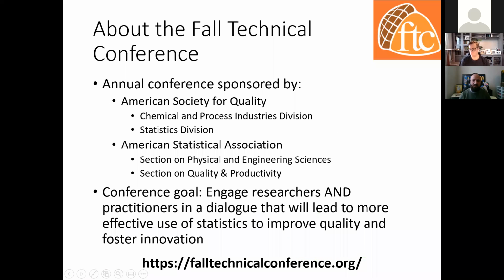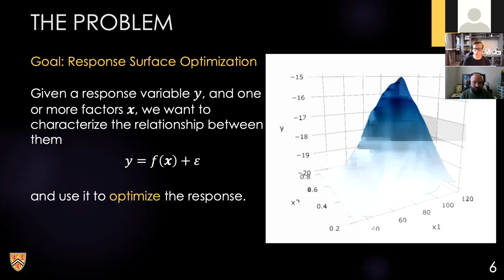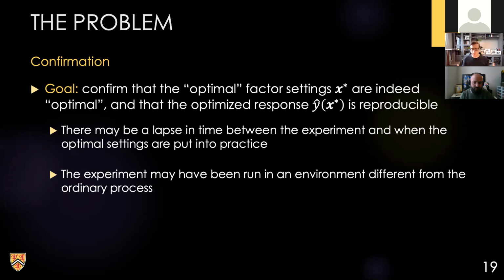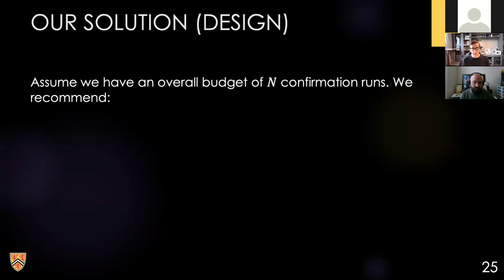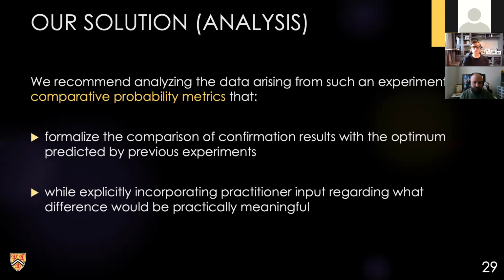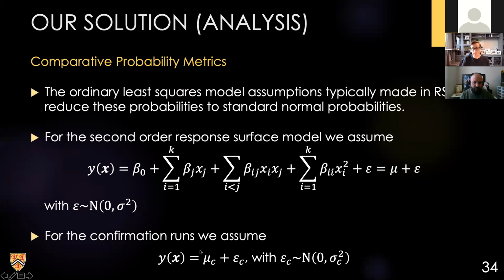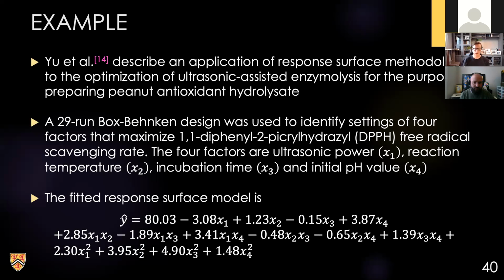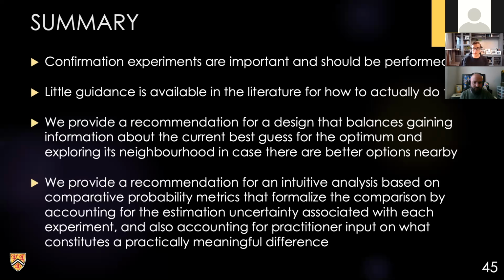2020 FTC Webinar Series Week 3 - Design of Confirmation Experiments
Speaker: Nathaniel Stevens, University of Waterloo

Title: Design and Analysis of Confirmation Experiments

Abstract: The statistical literature and practitioners have long advocated for the use of confirmation experiments as the final stage of a sequence of designed experiments to verify that the optimal operating conditions identified as part of a response surface methodology strategy are attainable and able to achieve the value of the response desired. However, until recently there has been a gap between this recommendation and details about how to perform an analysis to quantitatively assess if the confirmation runs are adequate. Similarly, there has been little in the way of specific recommendations for the number and nature of the confirmation runs that should be performed. In this talk, we propose analysis methods to assess agreement between the mean response from previous experiments and the confirmation experiment, as well as suggest a strategy for the design of confirmation experiments that more fully explores the region around the optimum.

This talk is based on the 2020 Nelson award winning paper - the best paper in the 2019 issues of the Journal of Quality Engineering that has the "greatest immediate impact to practitioners."